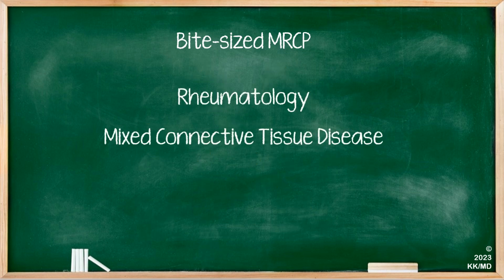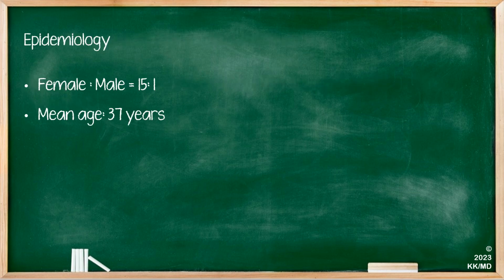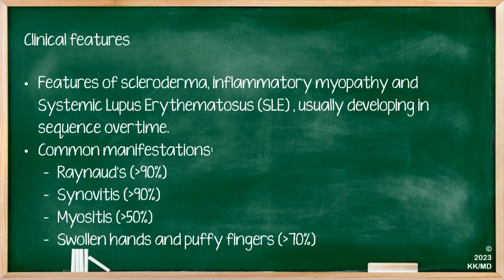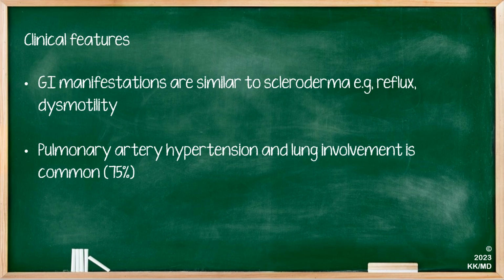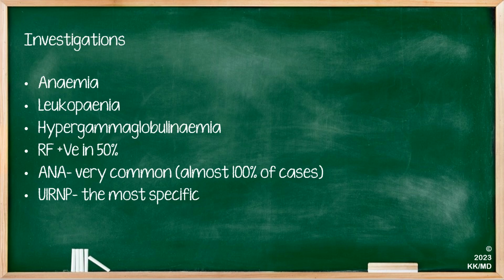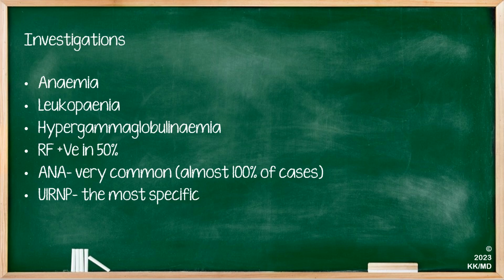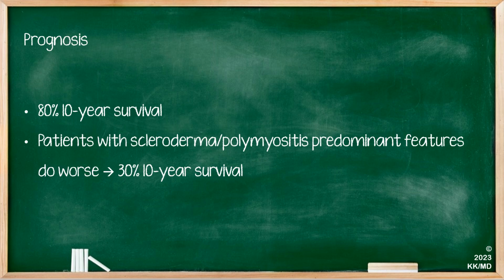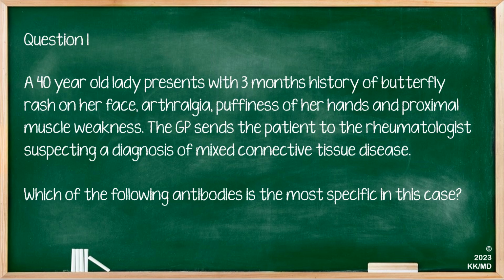Rheumatology - Mixed Connective Tissue Disease (MCTD)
Bite-sized MRCP